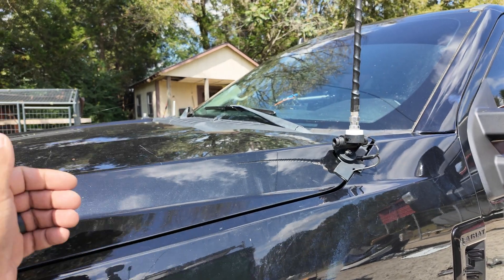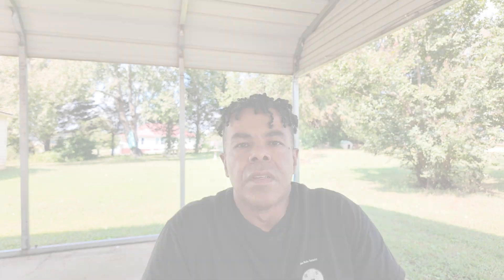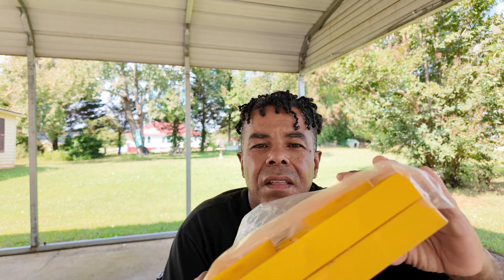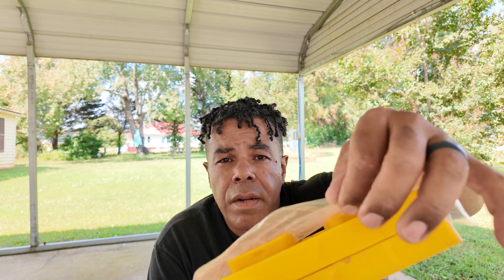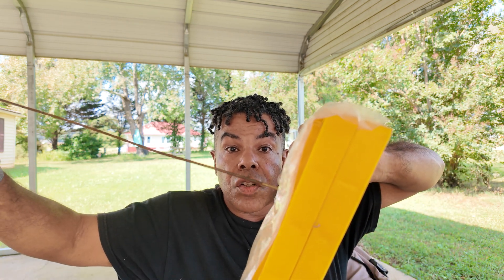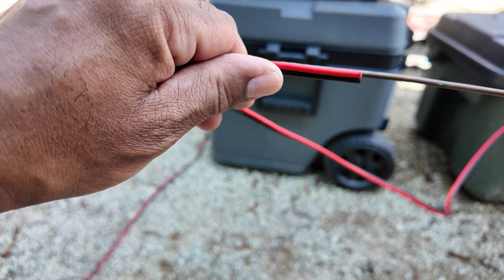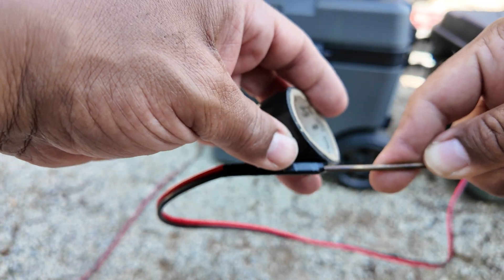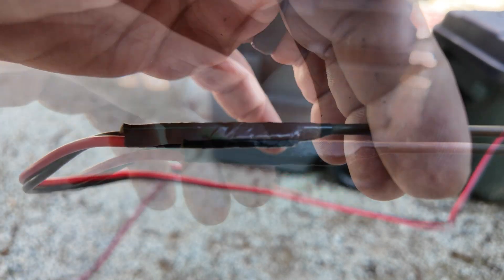Part 2 - How do I get wires/cable from the engine area into the passenger cabin for a mobile radio?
hamradios mobileradio antenna This is part two in the series about getting wires routed in a car or truck in order to install a mobile radio or any other accessory.